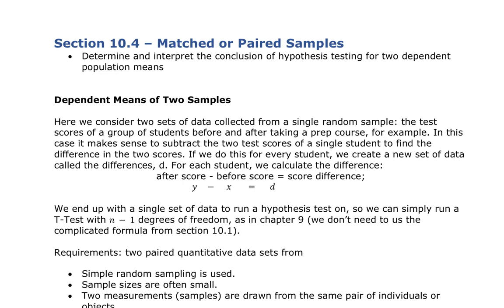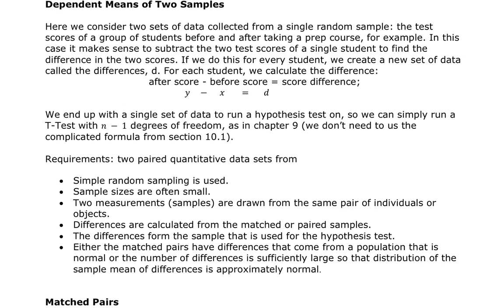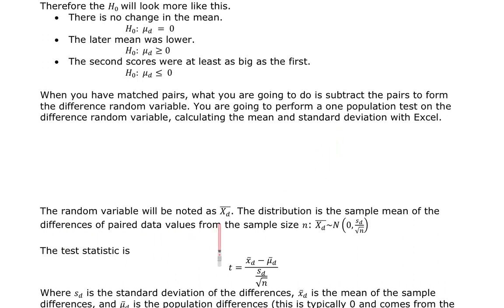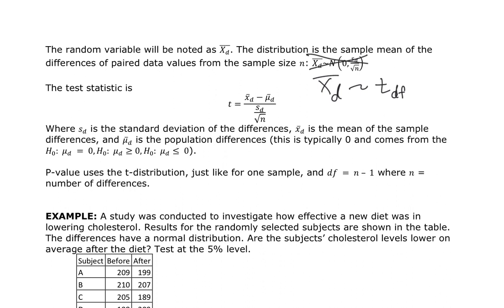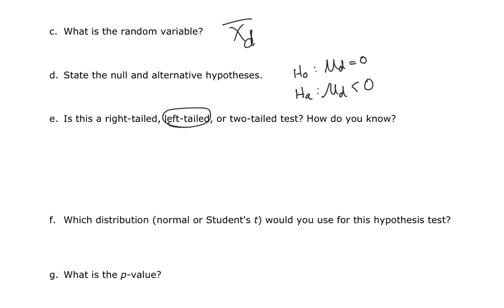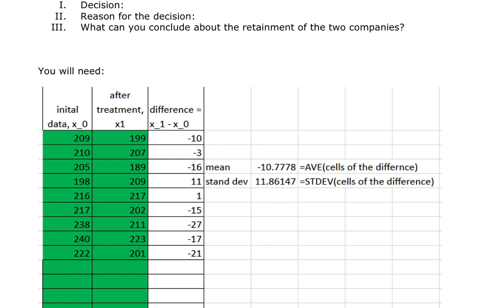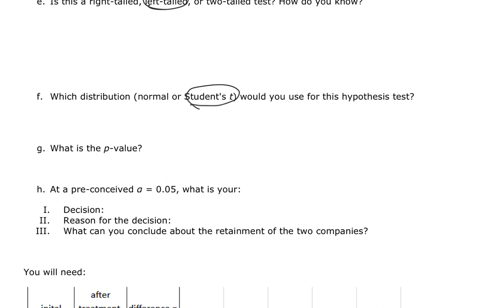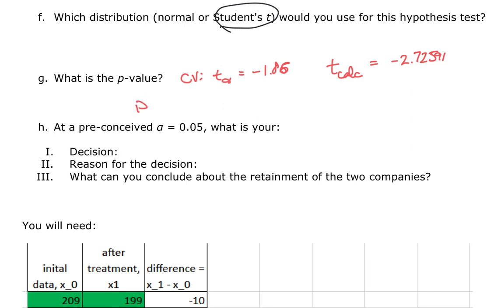MATH&146 Section 10.4 - Matched or Paired Samples Hypothesis Test